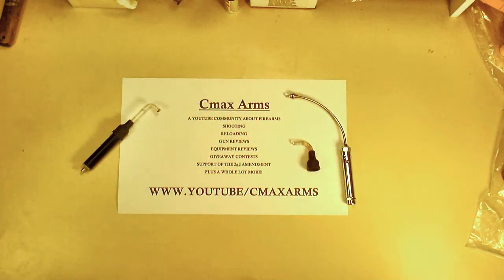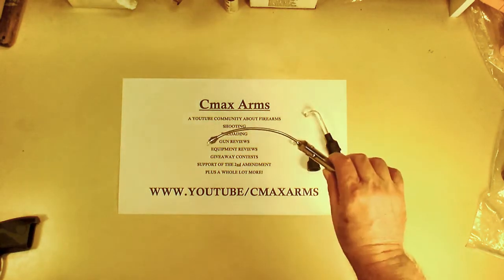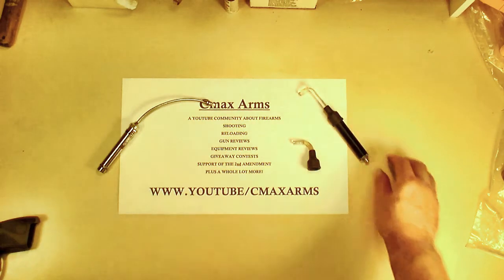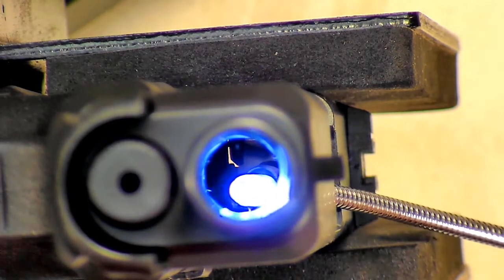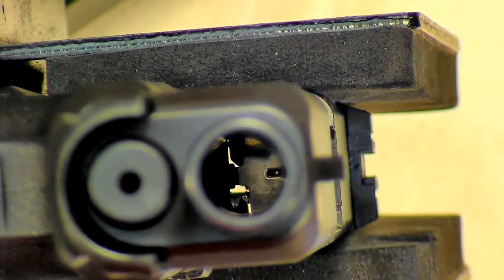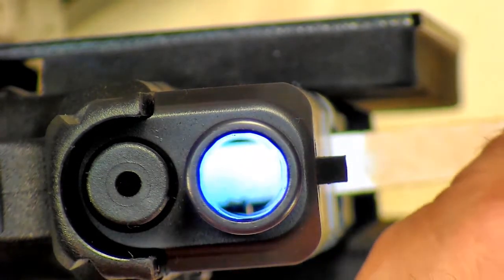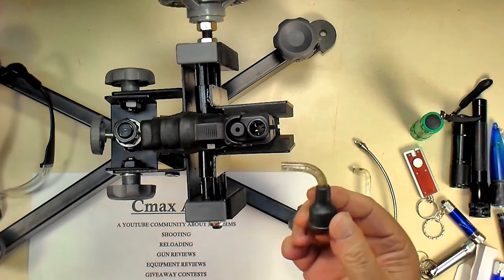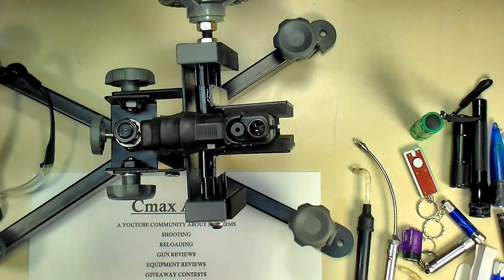BORE LIGHT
BORE LIGHT review different types. Make no cost alternatives. How to use. (NECK KNIFE, Shout out to Gun Collector007)